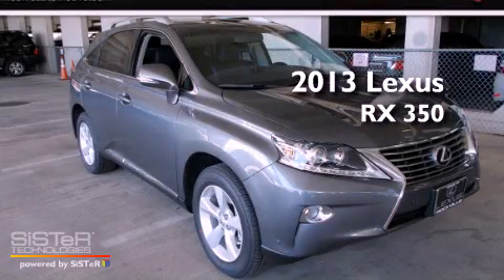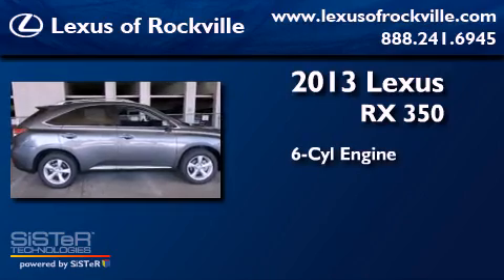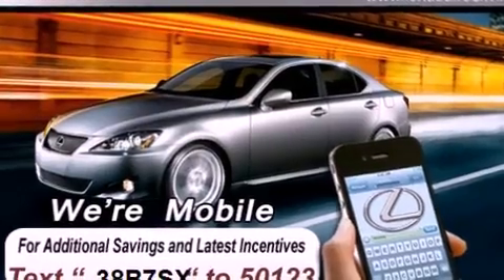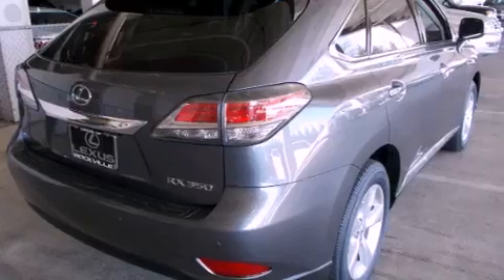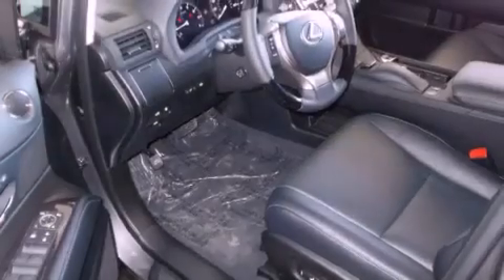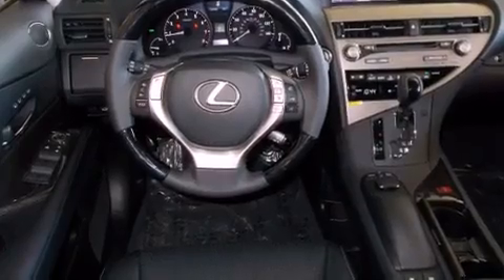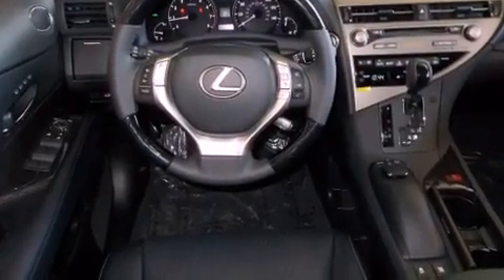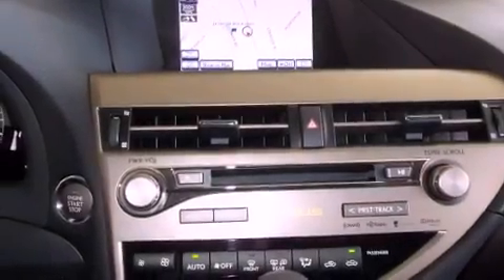2013 Lexus RX 350 Rockville MD 20855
Year : 2013

 Make : Lexus

 Model : RX 350

 Engine : 3.5L V-6 cyl

 Trans . : 6-Speed Automatic

 Exterior : Nebula Gray Pearl

 Miles : 9

 Interior : Black

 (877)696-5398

 15501 Frederick Road.

 2013 Lexus RX 350 Rockville MD